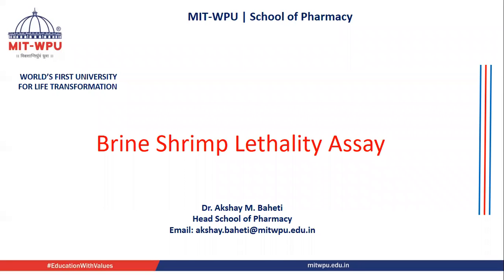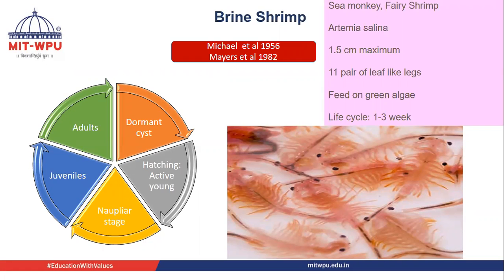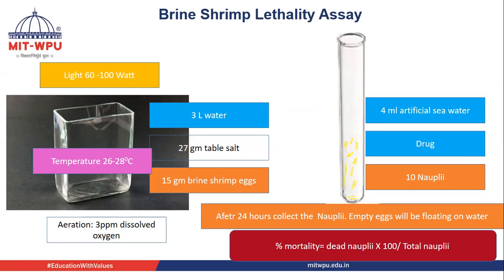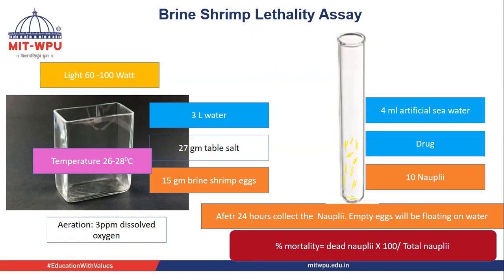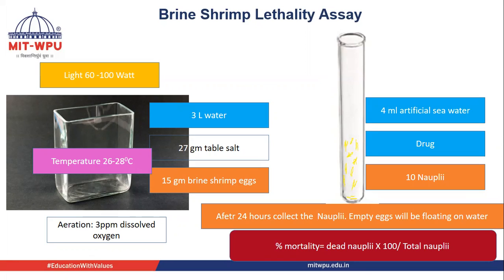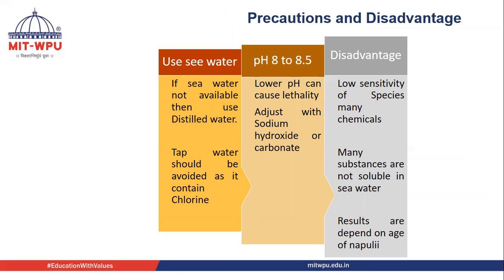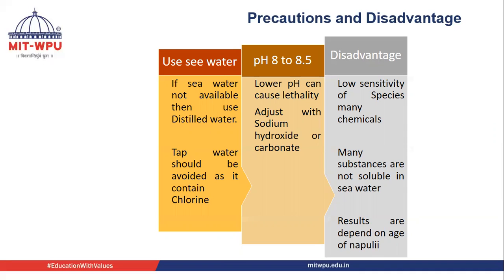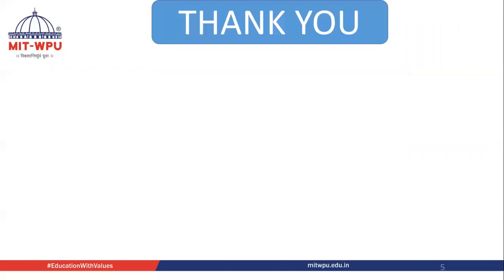Brine shrimp lethality assay